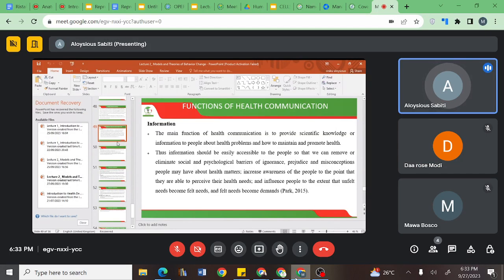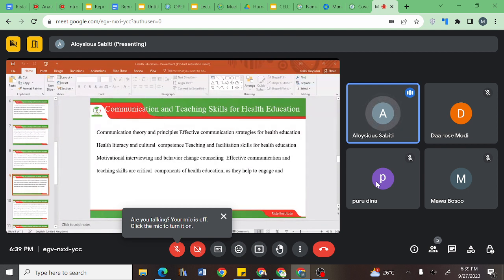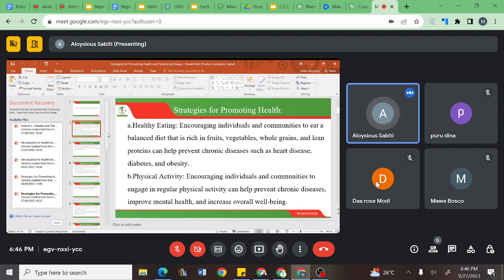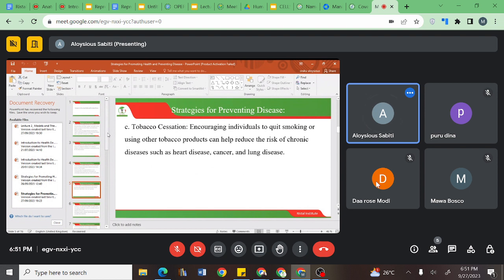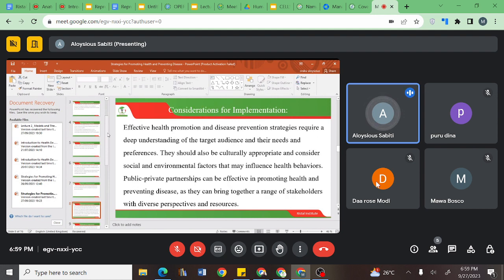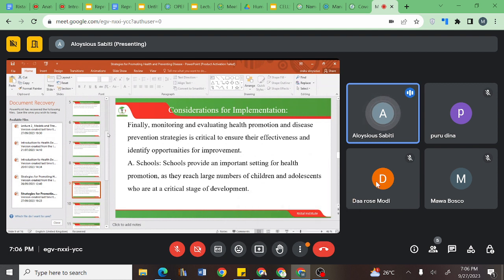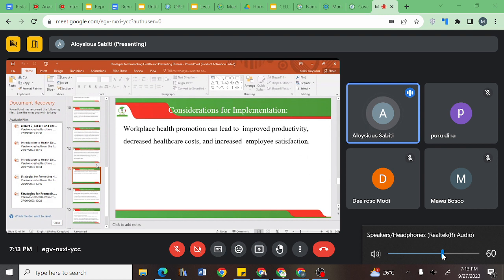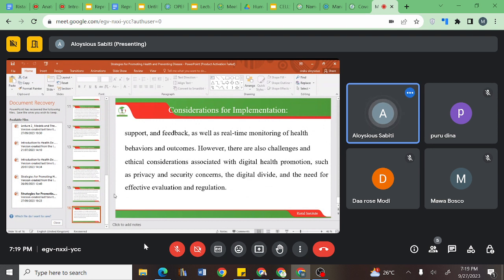Health Promotion Strategies